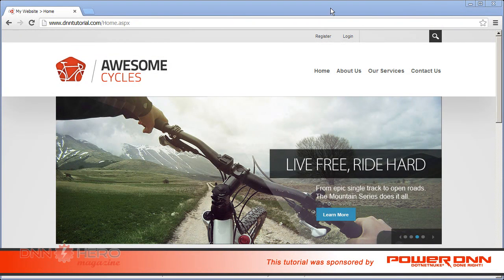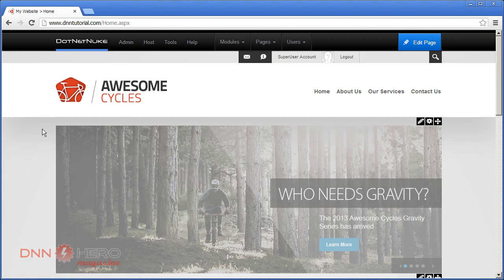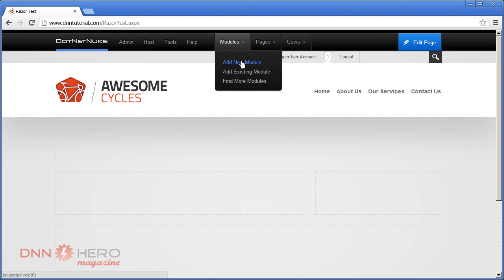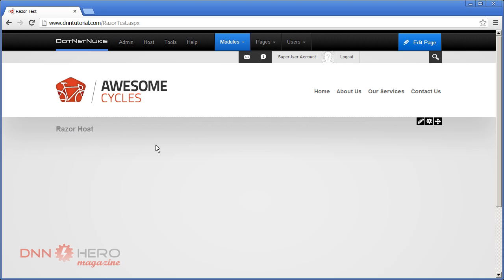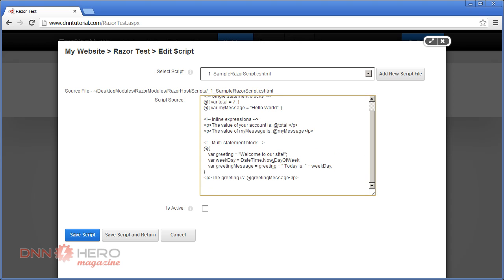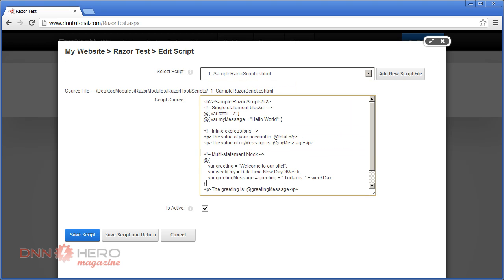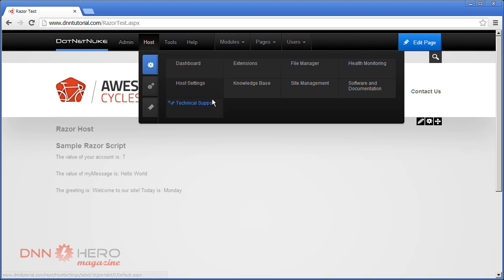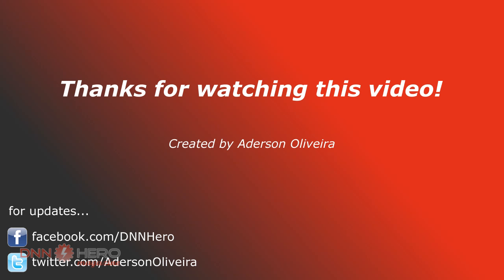DNNHero - Programming in DotNetNuke 101 - Introduction to Razor Syntax - Part 1/3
- Who said it's hard to develop in DNN? This video series will introduce you to the Razor syntax and how to use it on DotNetNuke. The Razor syntax is used via the RazorHost module and it is a great way to create your own modules quickly and without the need to go all the way in the more advanced techniques that you would have to use to create modules for DNN. This is part 1 of 3.